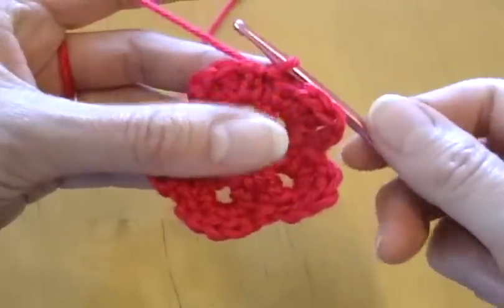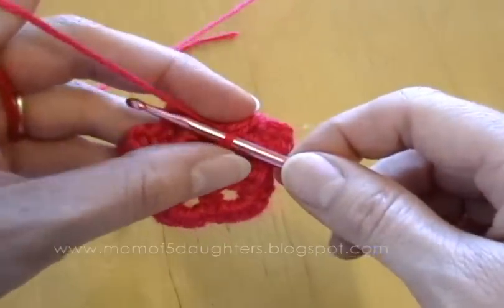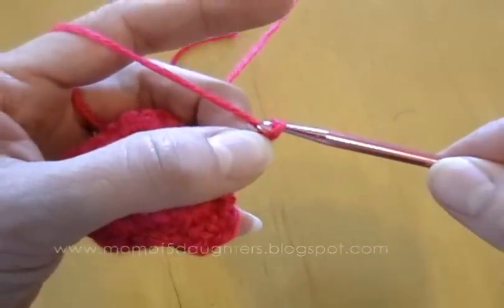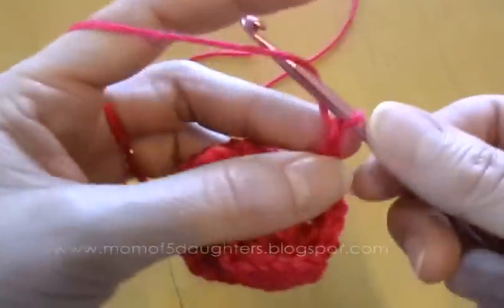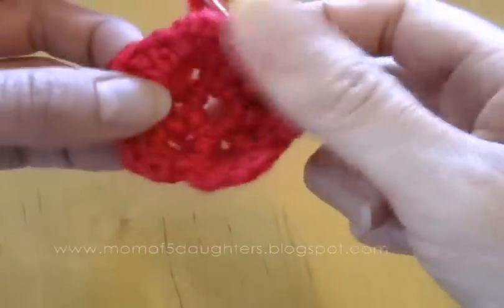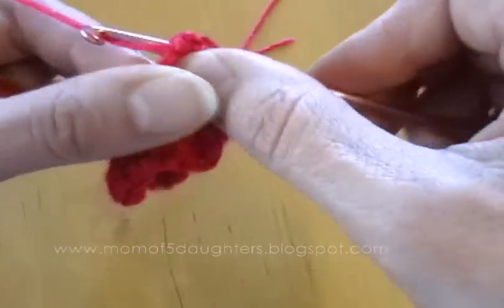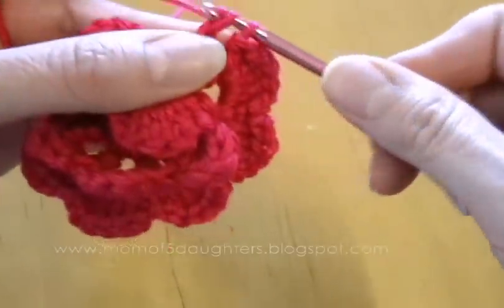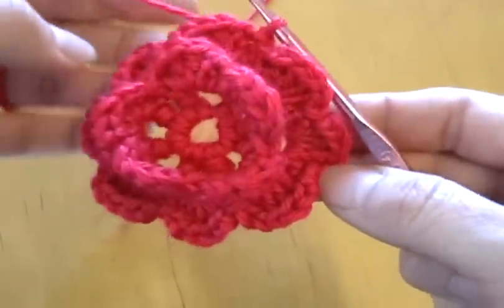How to crochet a flower, part 2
This series of 3 videos shows how to crochet a flower for an accessory on your cloths, flip flops, hair decorations (such as on a hair clip or hairband or hat).